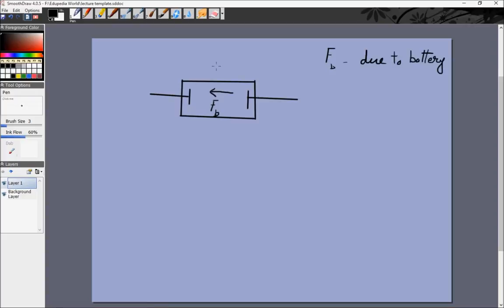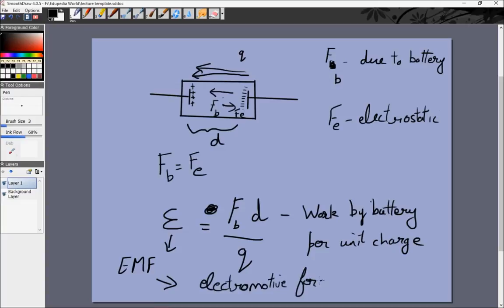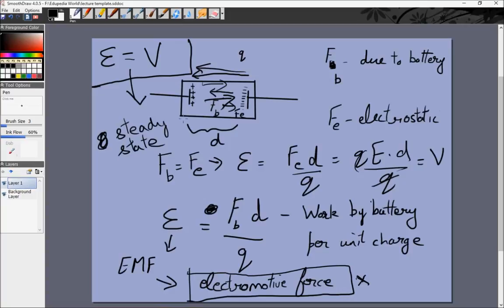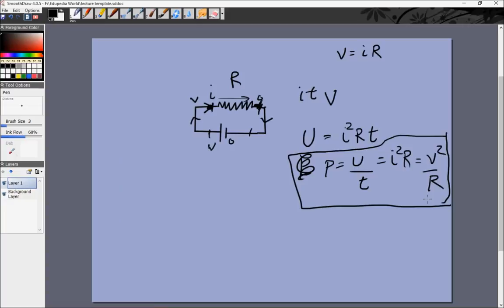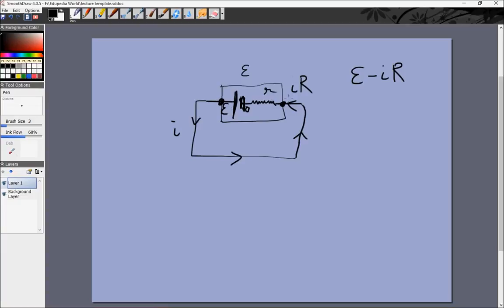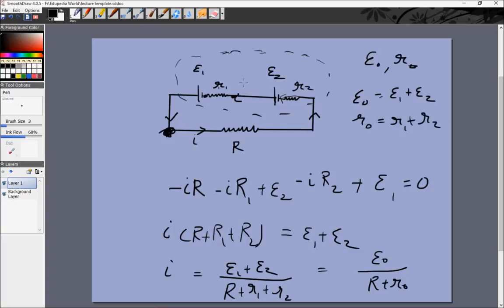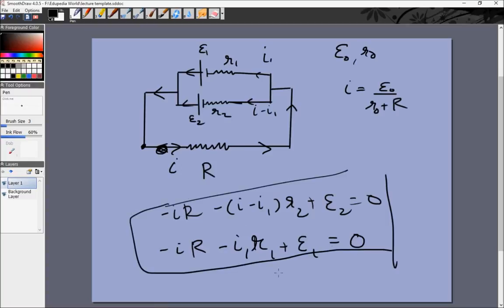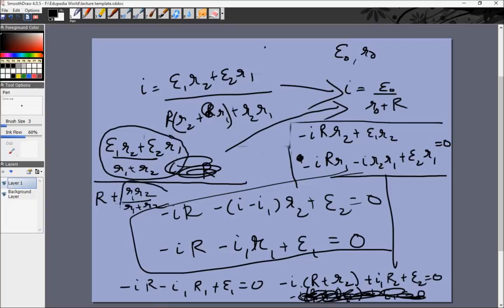Physics (Grade 12) | Current Electricity | Electrostatics | Batteries & its Functions | Part 3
Physics (Grade 12): High School Learning:
Current Electricity (Part-3), Electrostatics, Batteries, Functions of Batteries

for more videos on Physics (Grade 12).